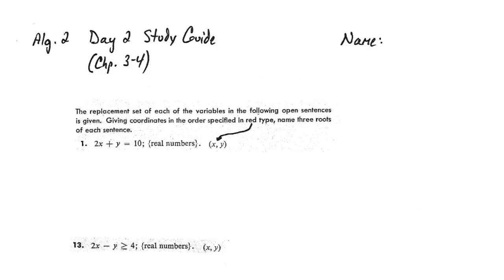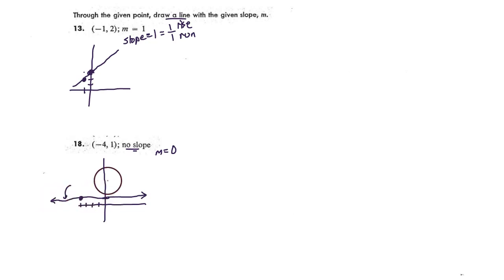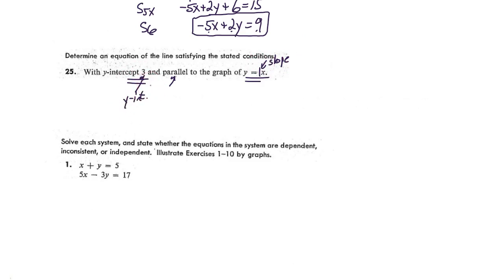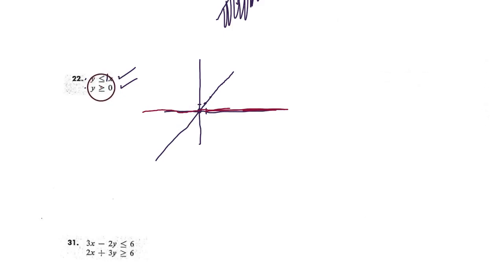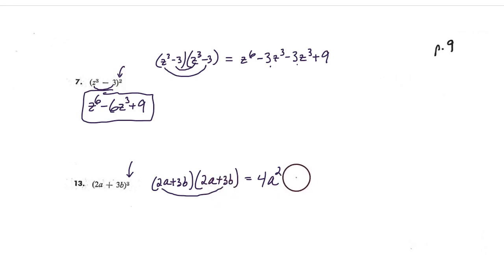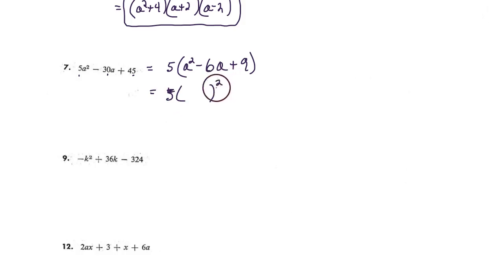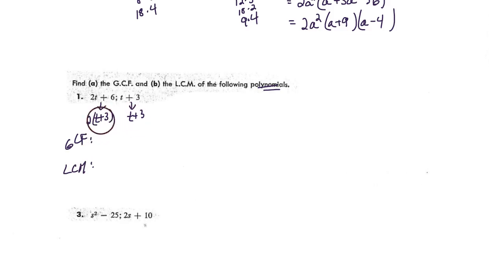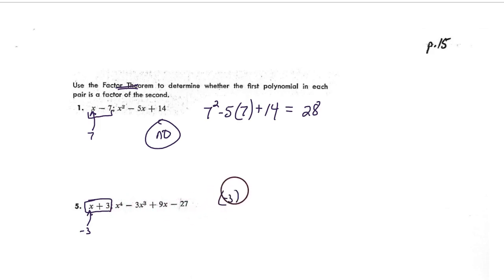Chp 3 - 4 Study Guide